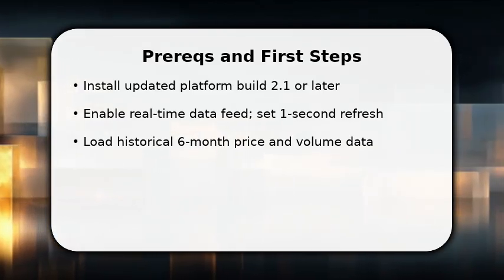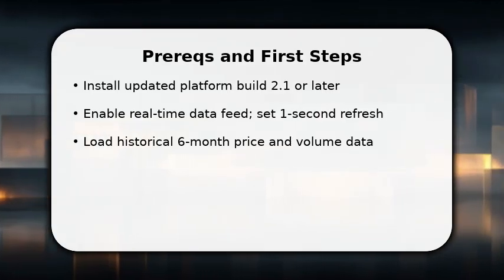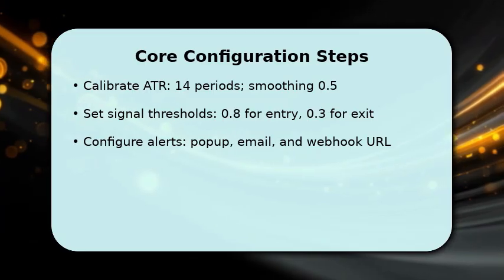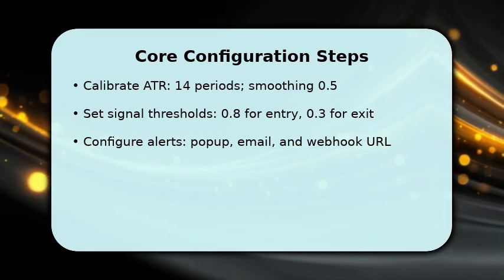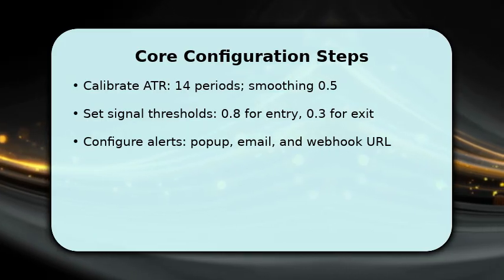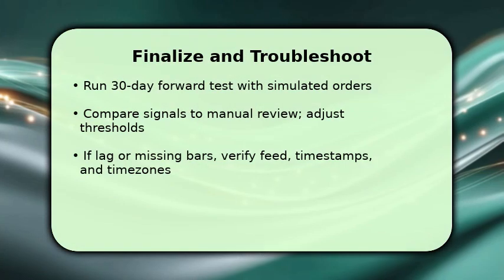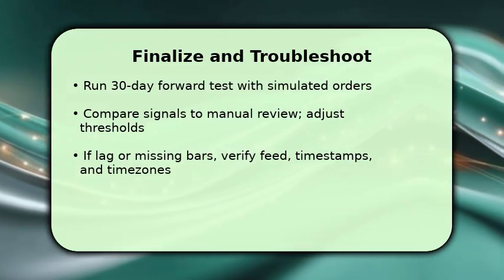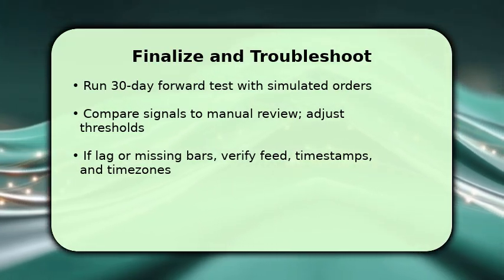How to Get Elephant Edge Indicator (updated)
How to Get Elephant Edge Indicator (updated) | 🔒 Surfshark VPN Deal — Stay private and secure. $1.99/mo + 3 Months Free ▸

Discover the secrets to gaining an edge in wildlife photography by mastering techniques for capturing stunning images of elephants. This video tutorial provides tips on finding and photographing these majestic creatures, including understanding their behavior, using appropriate equipment, and employing effective lighting strategies.

elephant edge indicator, wildlife photography techniques, capturing stunning images of elephants, understanding animal behavior for photographers, appropriate wildlife camera gear, effective outdoor lighting in nature